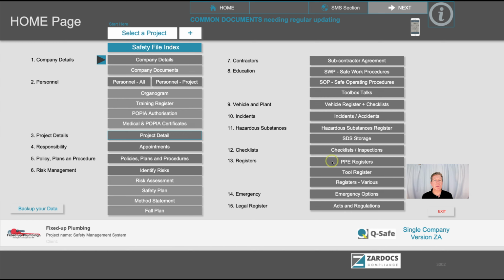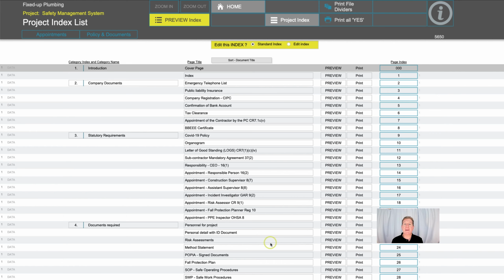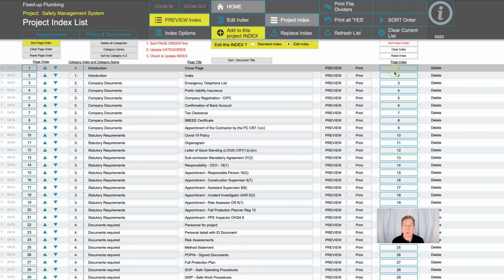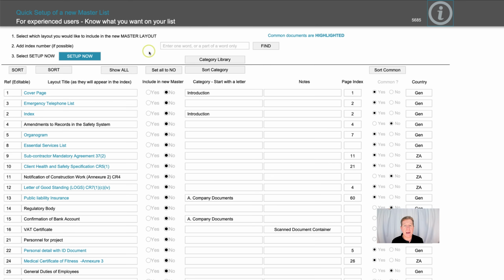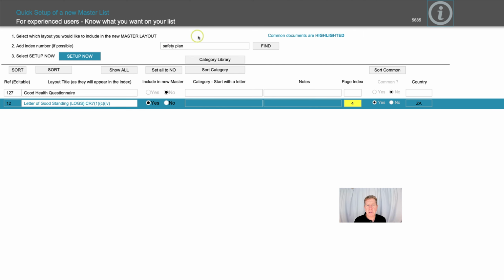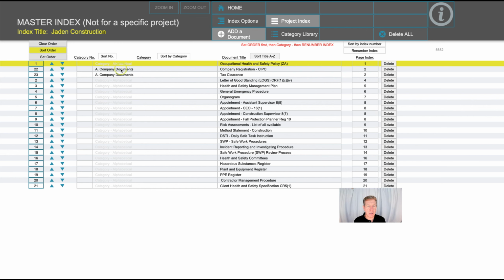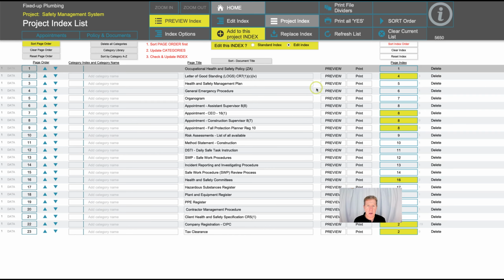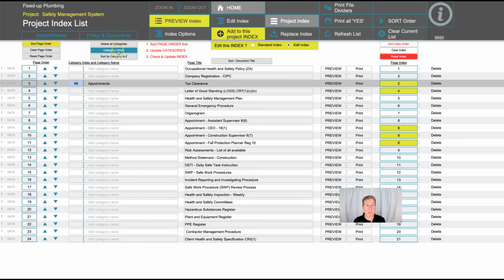QSafe Custom Index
Tailor your index to suit your company needs, or that of your client.
See how you can create multiple sets of indexes, and use them in pater projects. QSafe makes this easy.